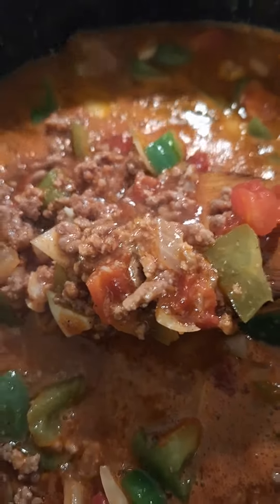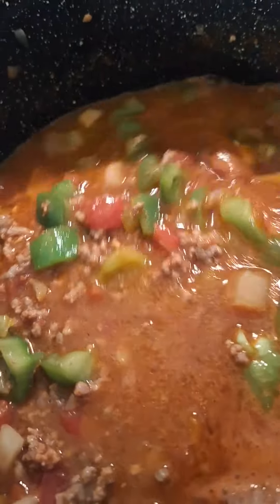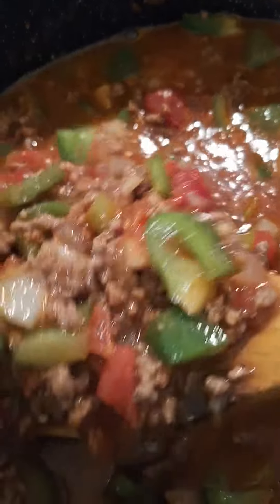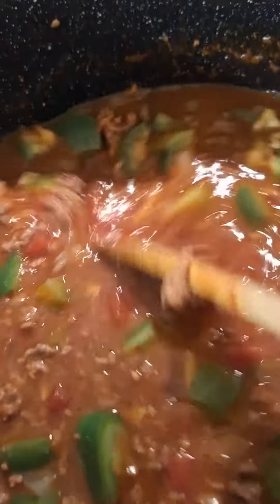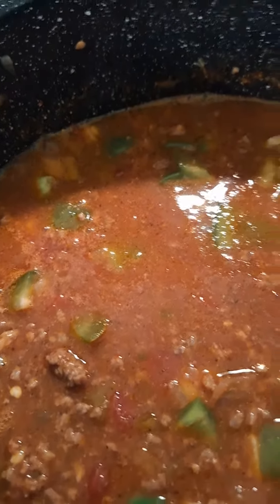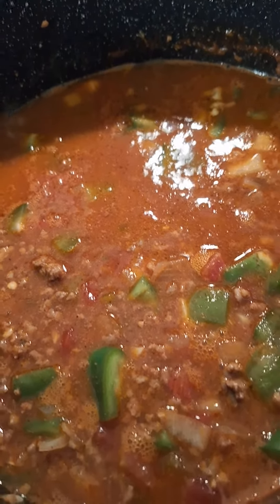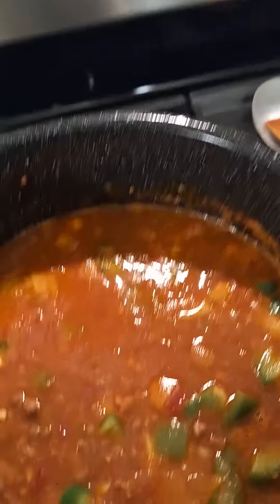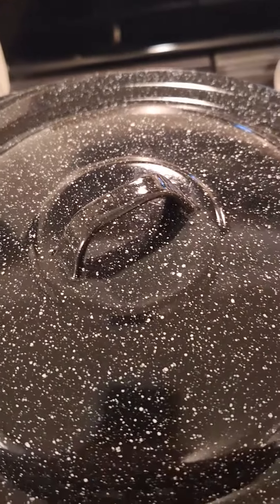Stuffed bell pepper soup It's delicious. Subscribe to my channel Check my videos and community page.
We can continue correspondence there, if my channel is ever removed.

Check my community page here for posts also.

How to be saved:

Are YOU washed in the blood of the Lamb?
1 John 1:7c ‭‭The Blood of Jesus Christ His Son cleanseth us from ALL sin.

1 Corinthians 15:1-4 (BELIEVE in the finished work of Jesus.) ‭Moreover, brethren, I declare unto you the Gospel which I preached unto you, which also ye have received, and wherein ye stand; by which also ye are saved, if ye keep in memory what I preached unto you, unless ye have believed in vain. For I delivered unto you first of all that which I also received, how that Christ died for our sins according to the scriptures; and that He was buried, and that He rose again the third day according to the scriptures.

Acts 16:31b (BELIEVE in Jesus knowing what He did at Calvary washed away all your sins, forever.)  Believe on the Lord Jesus Christ, and thou shalt be saved.

Jesus did ALL the work.
We just have to Believe in Him and know what He did gives us salvation and eternity with Him.

# 1544